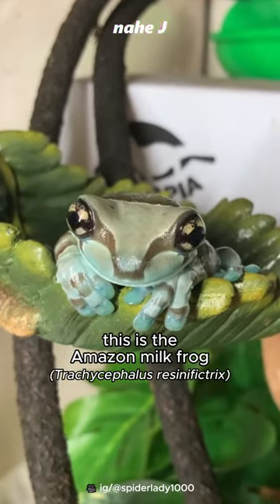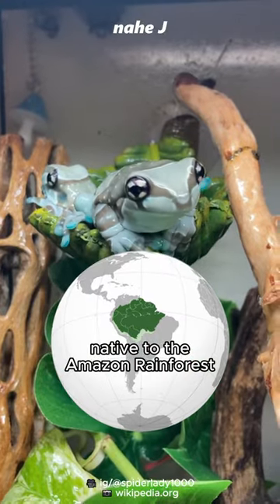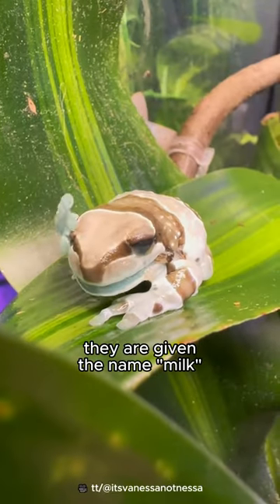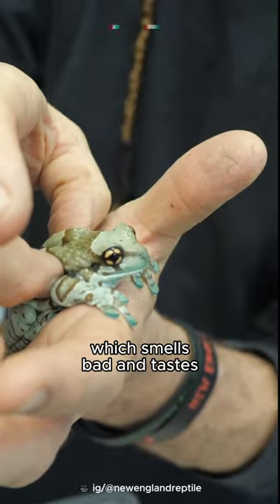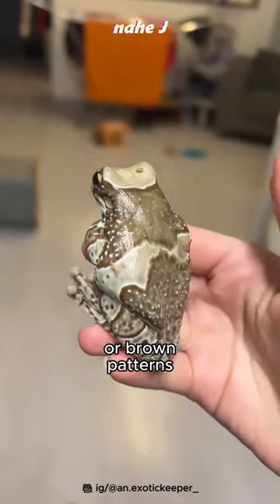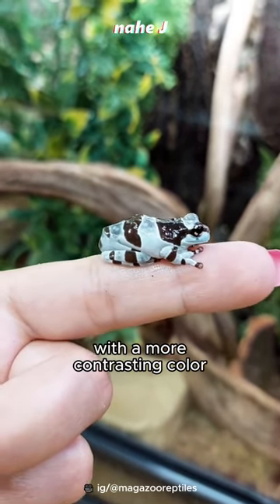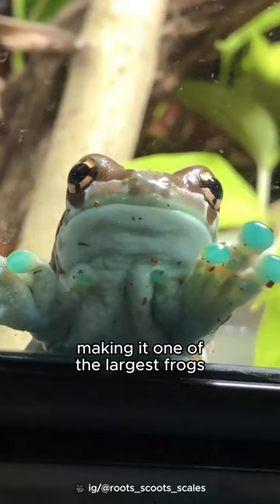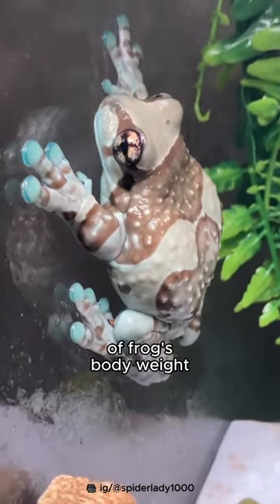Cutie Amazon Milk Frog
The Amazon milk frog or the mission golden-eyed tree frog (Trachycephalus resinifictrix) is a large species of arboreal frog native to the Amazon Rainforest in South America. The name “milk frog” does not refer to its color; this refers to the poisonous fluid, sticky, and milk-like substance that they produce when feeling threatened.